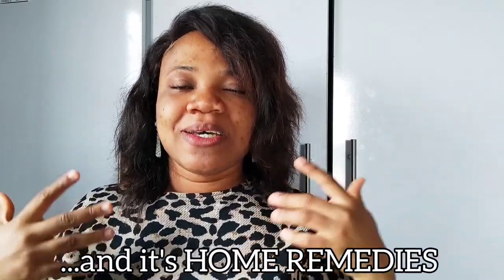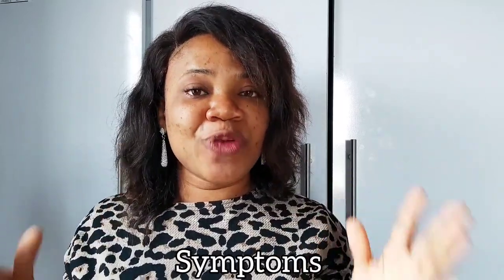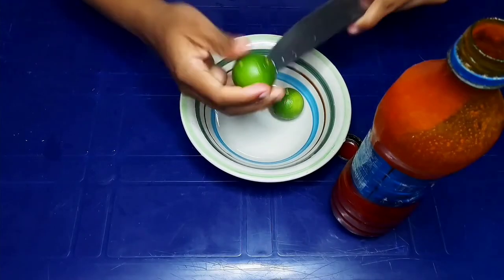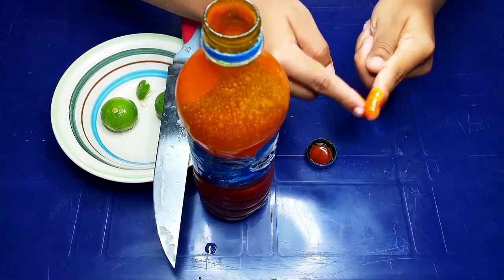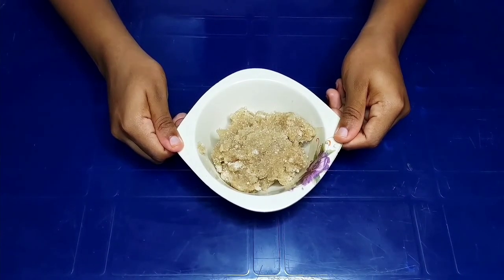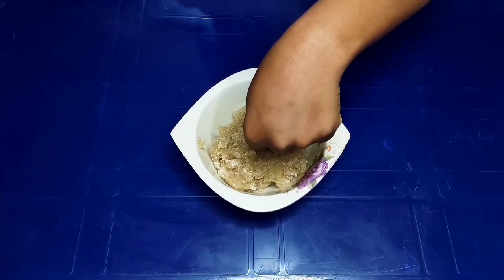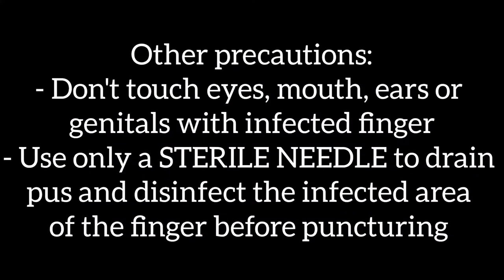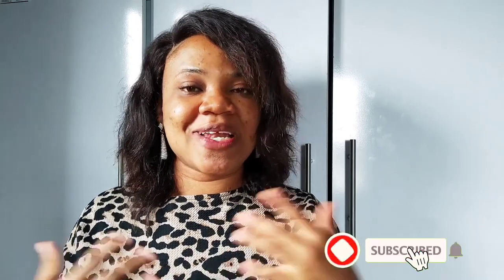I almost lost my finger to whitlow but I used lime + garlic + vinegar | Home remedies: Paronychia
In today's video, I shared home remedies for the bacterial finger whitlow/hangnail infection. I hope you enjoy(ed) watching and I also hope this video helps a few people out there.

Thank you so much for stopping by to watch. You're a darling and I love and appreciate you. God bless you for me! 😁🥰